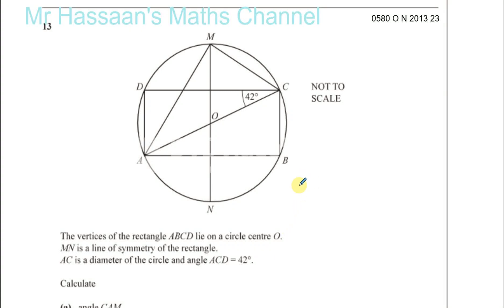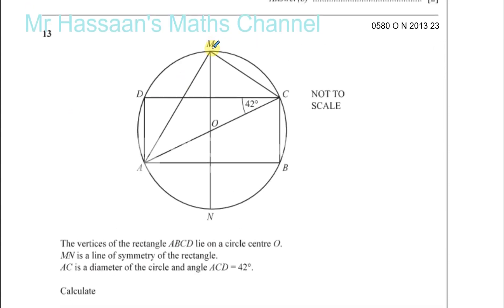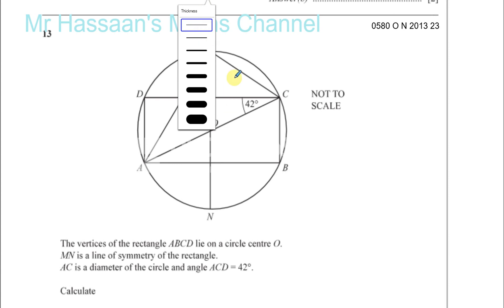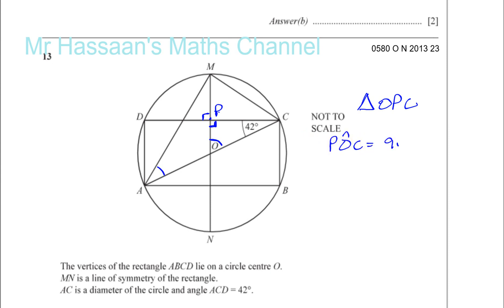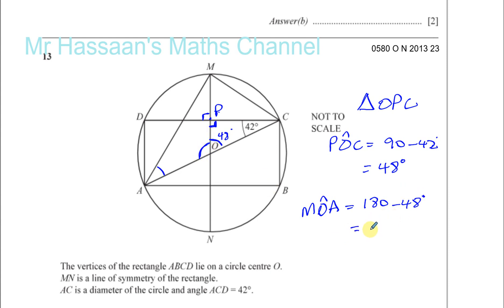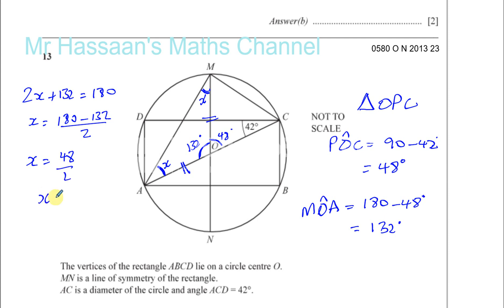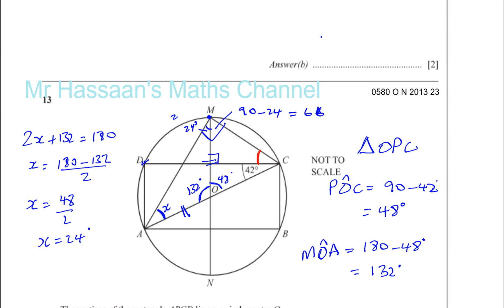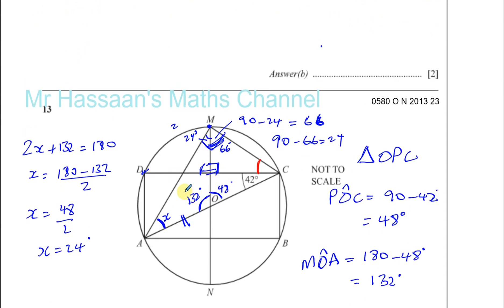0580 23 O N 13 Q13 Angles in Circles